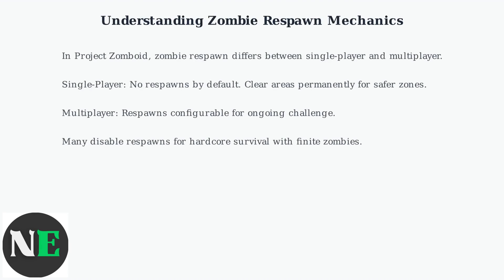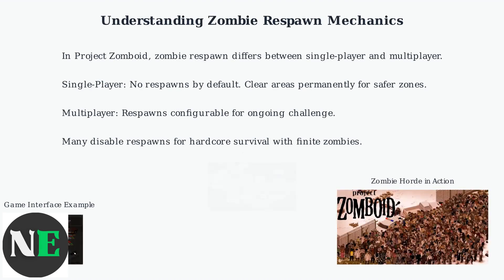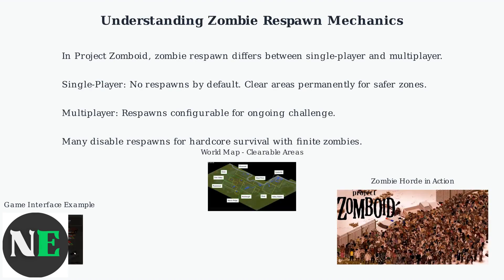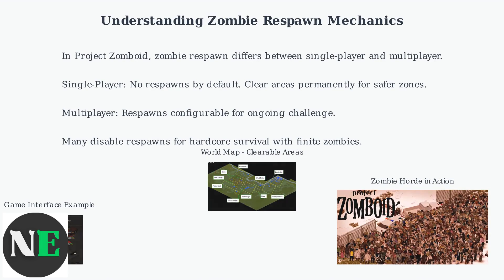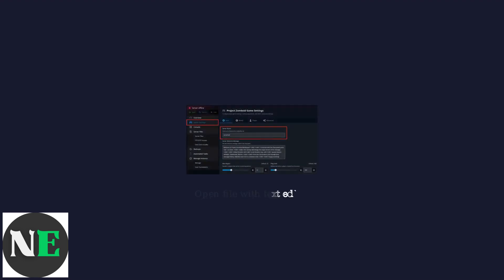How To Turn Off Zombie Respawn In Project Zomboid – Step-By-Step Settings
Learn to turn off zombie respawn in Project Zomboid with our easy-to-follow settings guide. Master your gameplay and enjoy a more strategic survival experience!